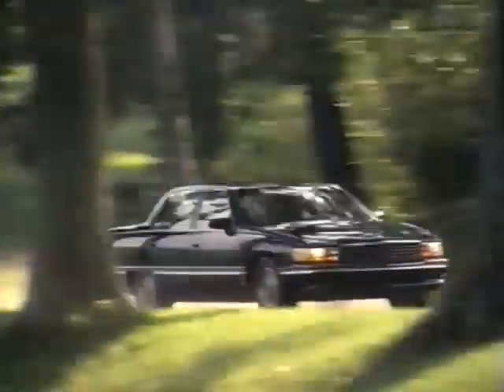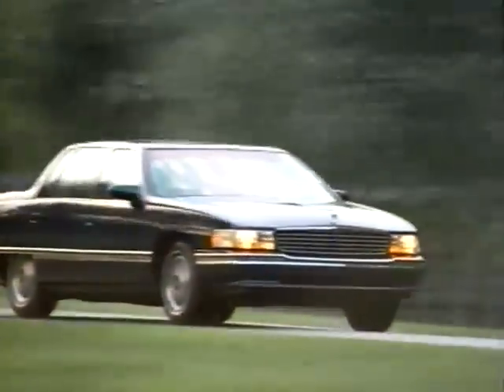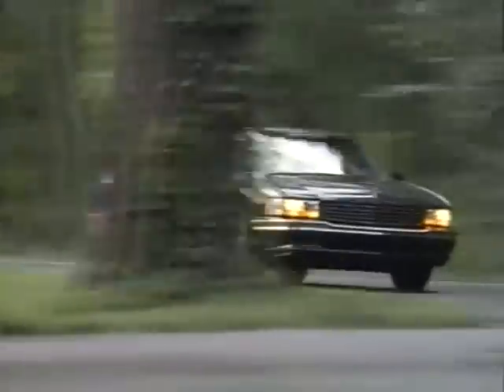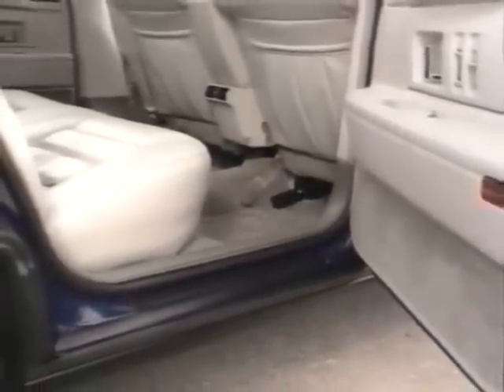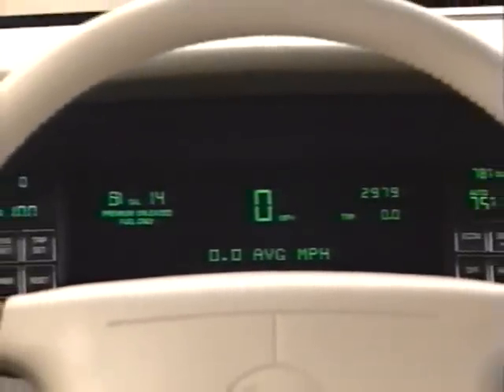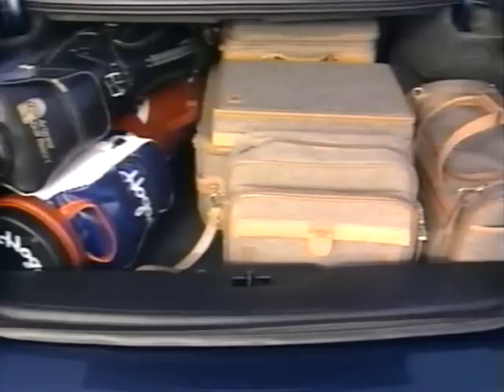1994 Cadillac DeVille and Devills Concurs models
Promotional material